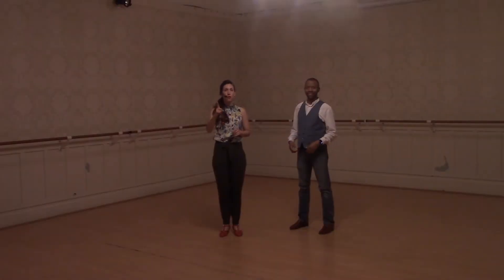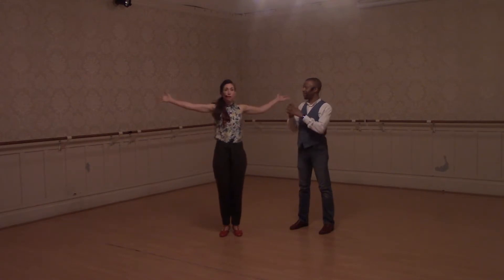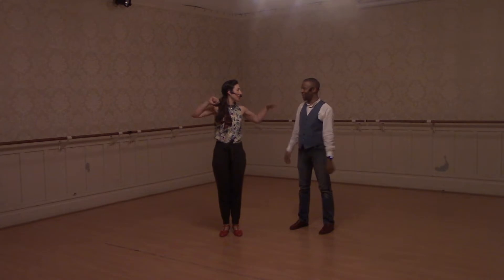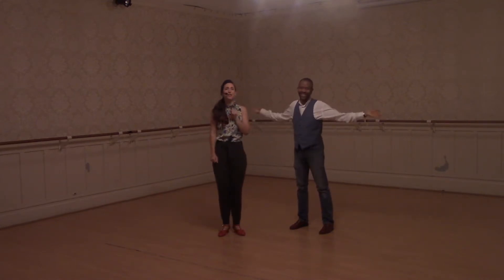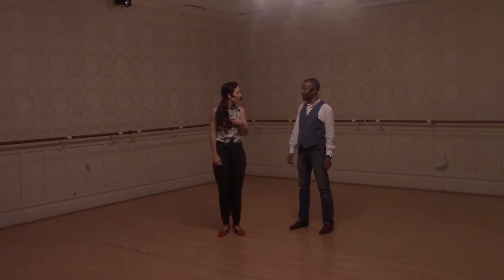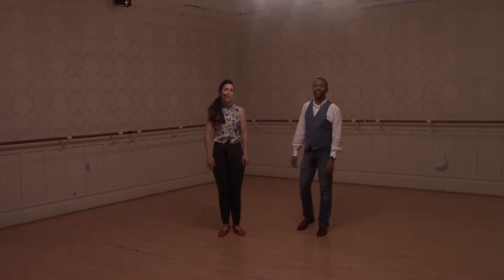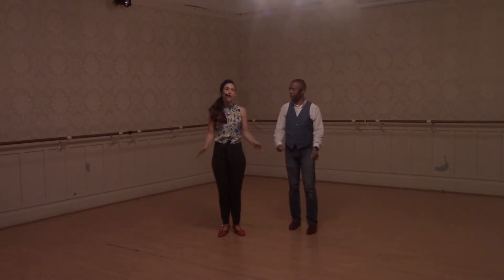August 2018 — Lindy 2 — Week 1